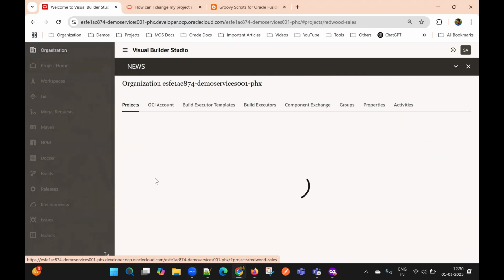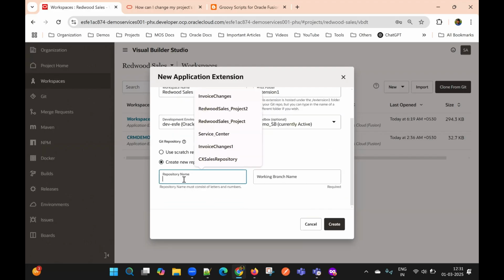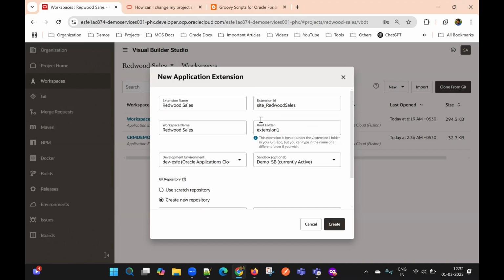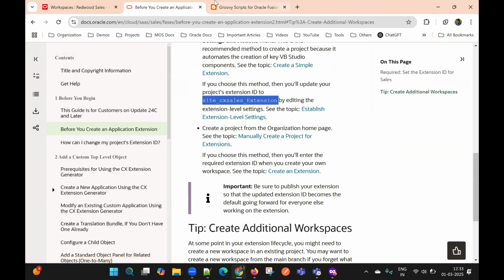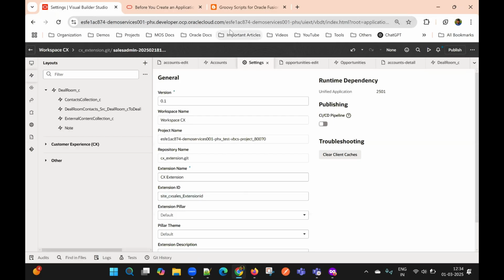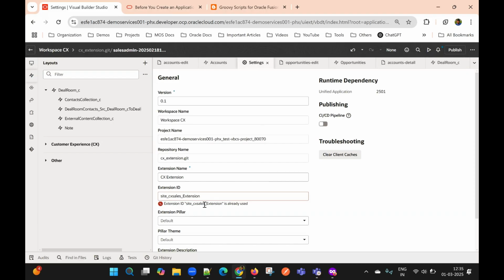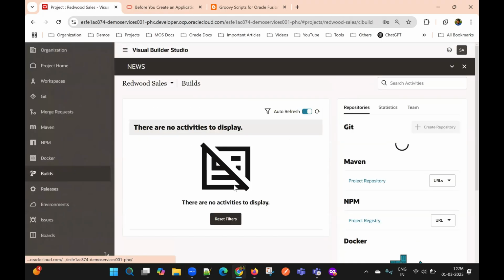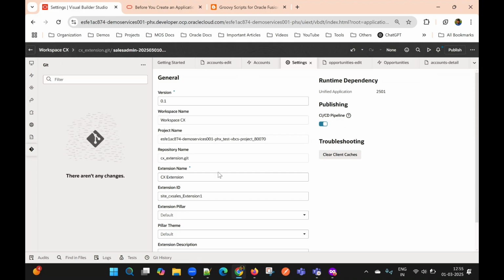Modify Extension ID For Redwood Sales Project Using Workspace in VBS | site_cxsales_Extension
This video explains Modifying Extension ID For Redwood Sales Project Using Workspace in VBS with site_cxsales_Extension.